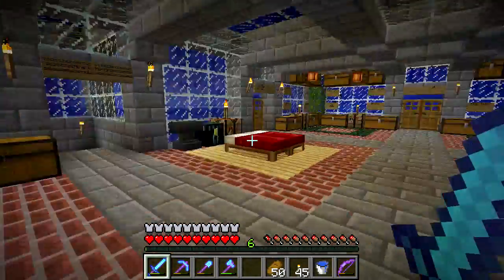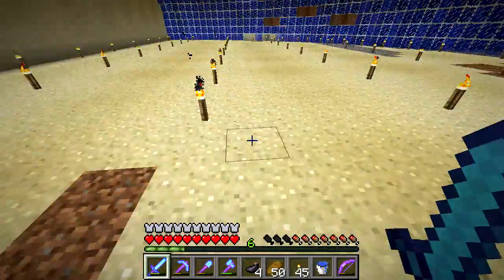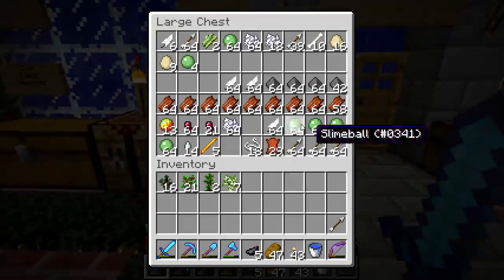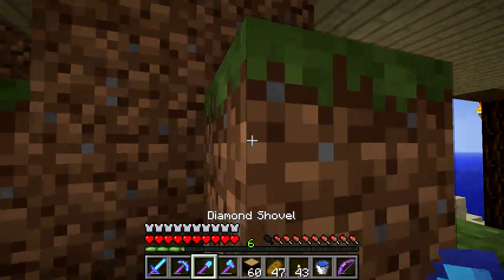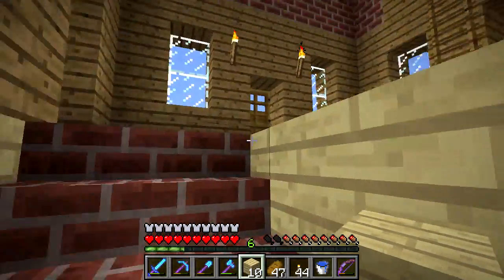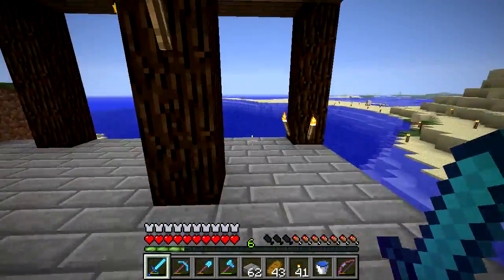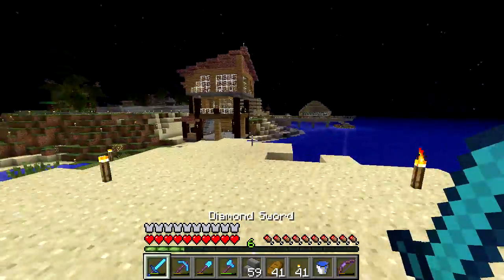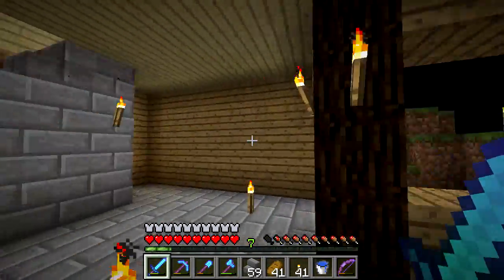HermitCraft - E29 - Spawn house progress!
HermitCraft is a white listed vanilla server owned by GenerikB & is hosted